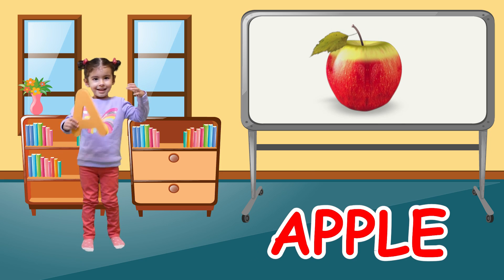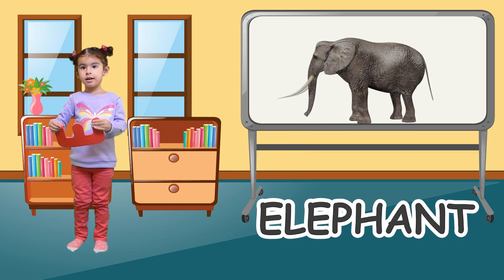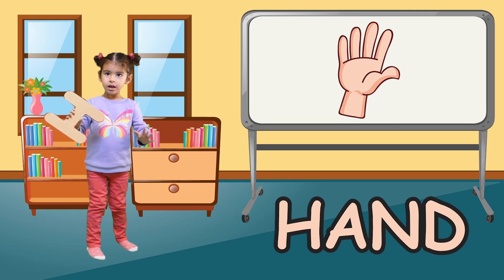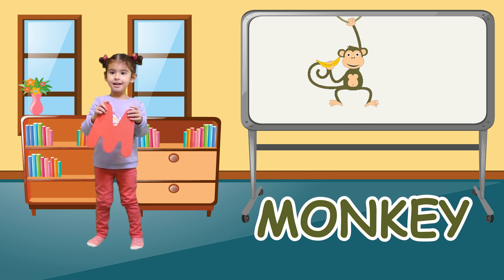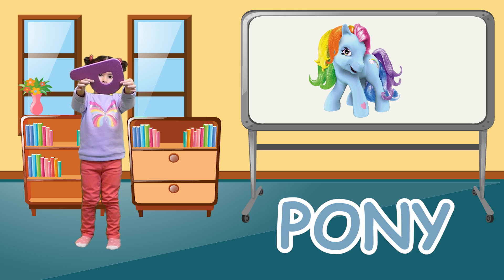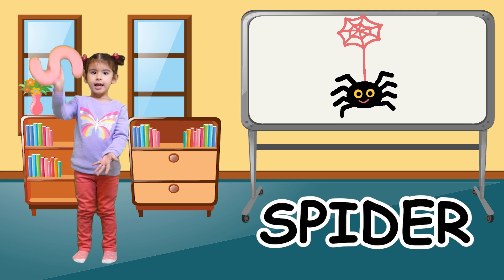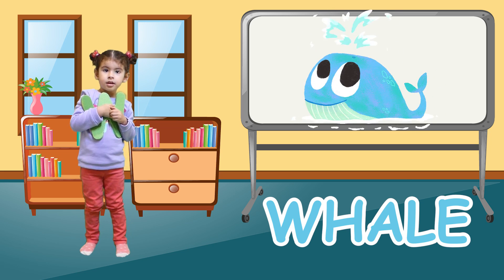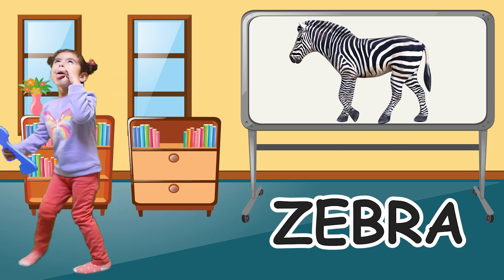Phonics ABC Song by Mellybee | Alphabet Song with Sounds for Kids | Nursery Rhymes | Learn English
Learn English Alphabet with words.